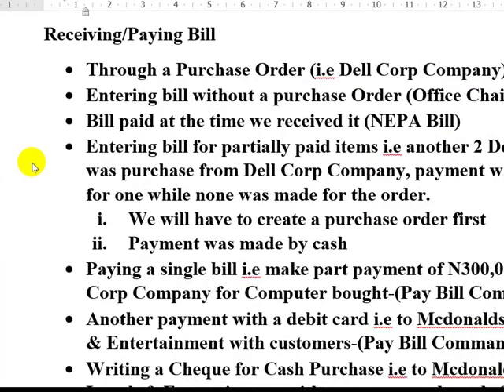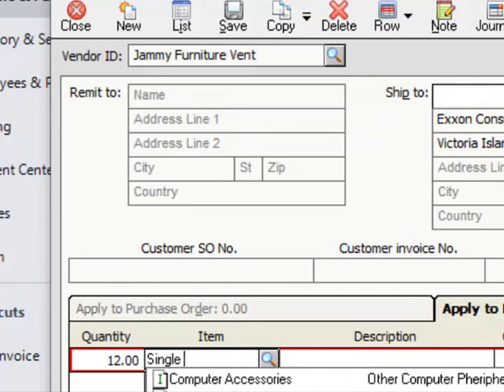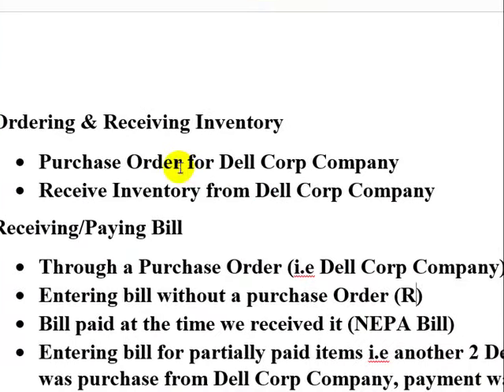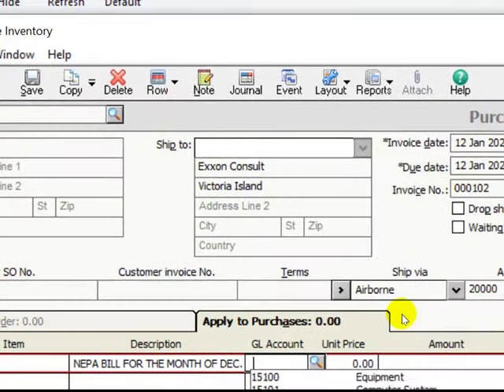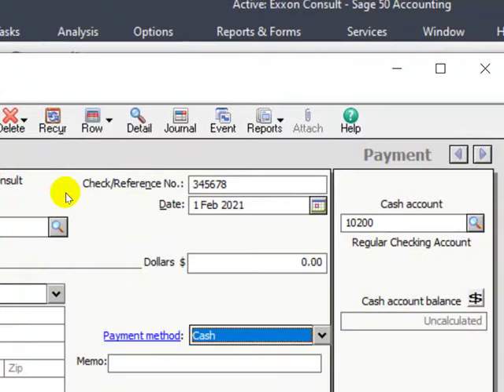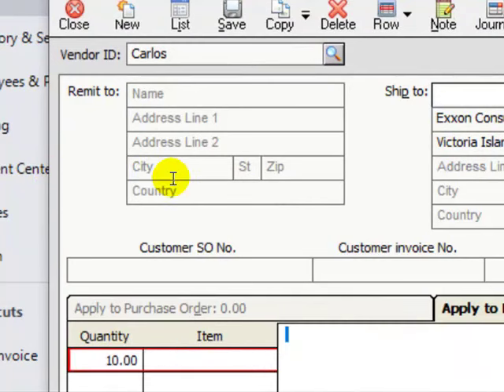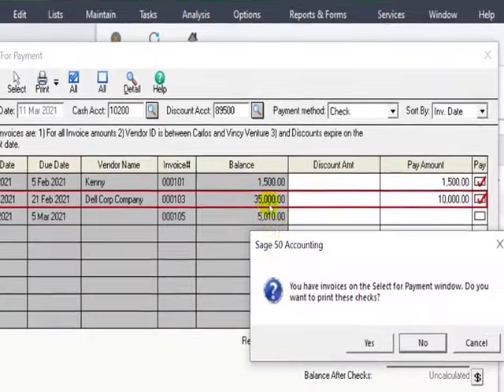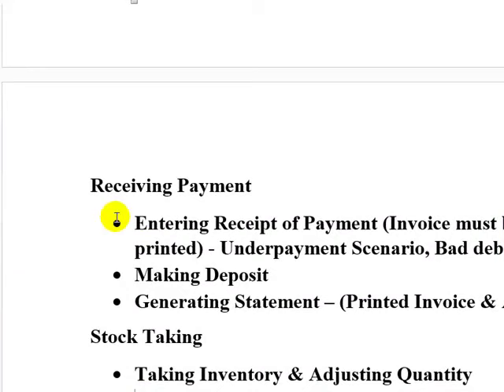Peachtree: Ordering, receiving inventory, receiving and paying bill compress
Creating an order, receiving and making payment for products